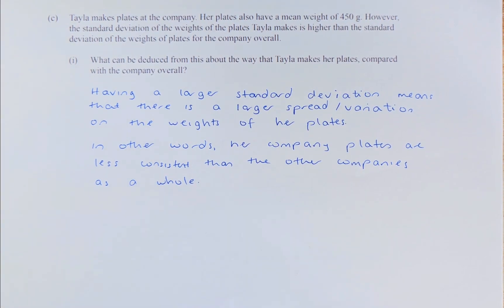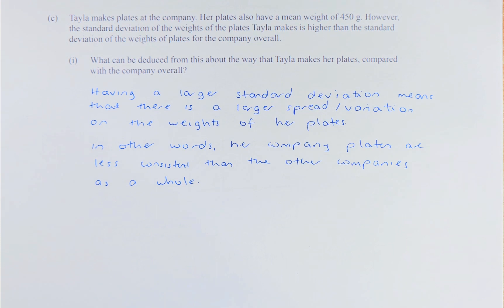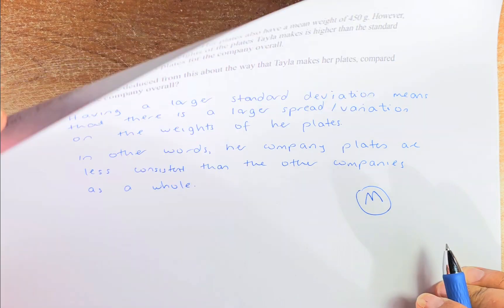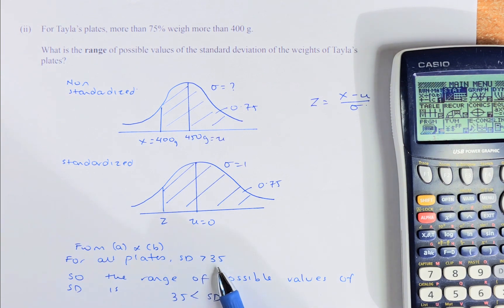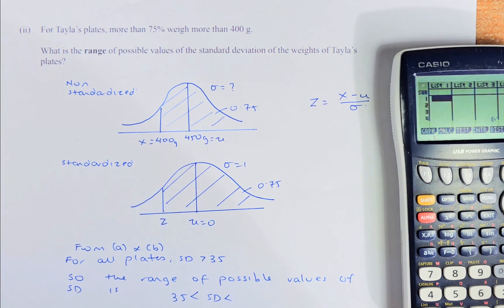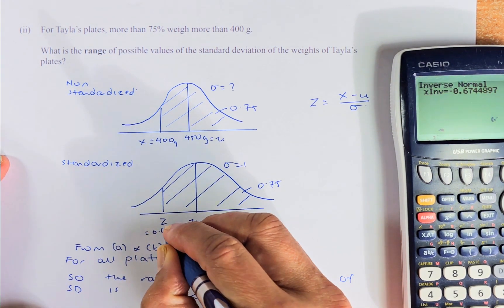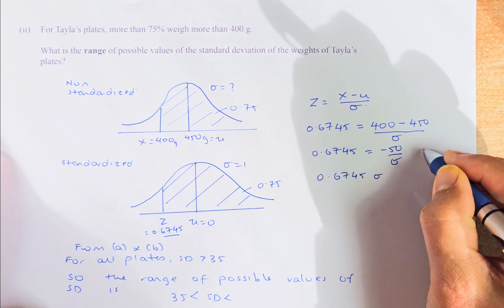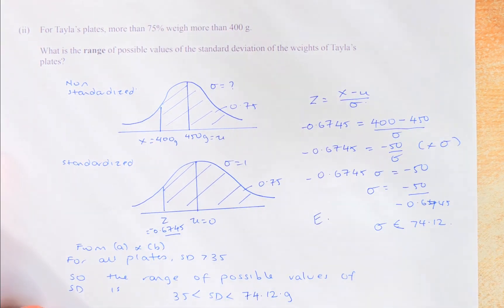How to Ace the 2019 NCEA Level 2 Probability Methods Question 2c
In this video, we will look at question 2c of the 2019 NCEA Level 2 Probability Methods. In this question, we will try to explain what the difference in standard deviation actually indicates. In part 2, we will calculate the range of the standard deviation using the inverse normal distribution.